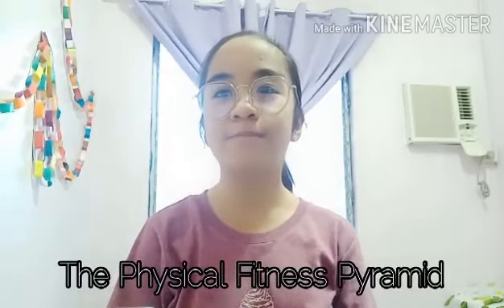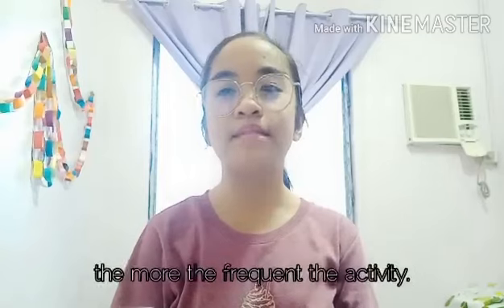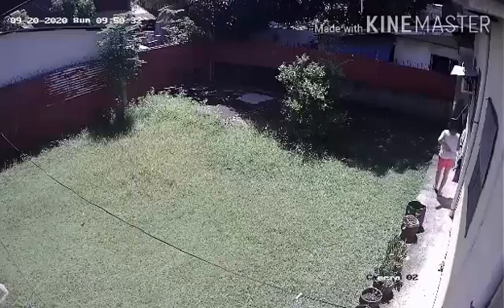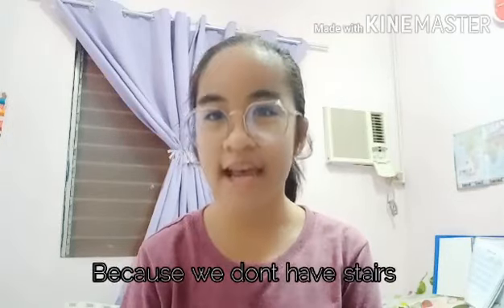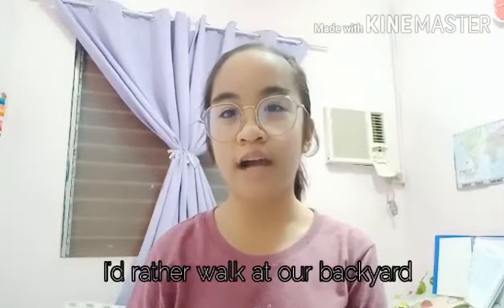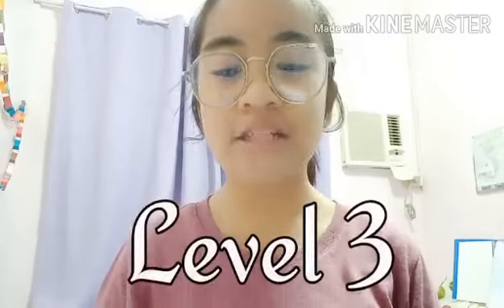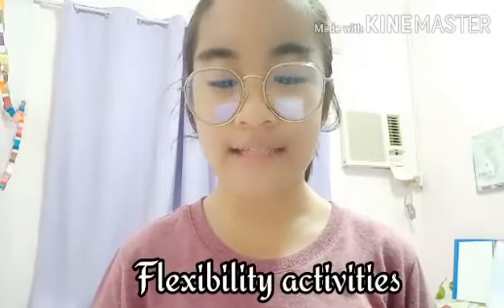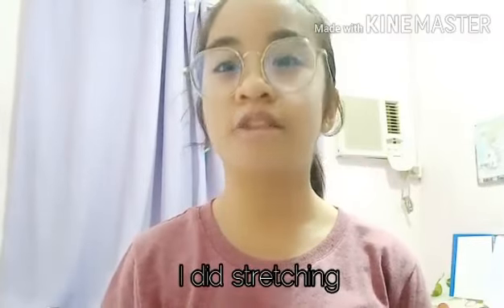Academic Learning - MAPEH 6 Physical Activity Pyramid - ZOE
Zoe Villaflor project in MAPEH 6